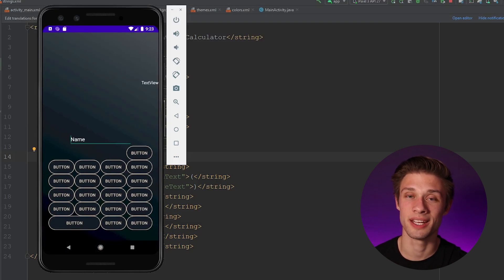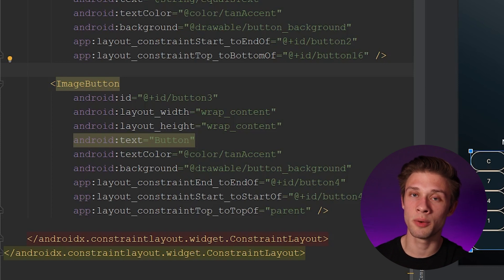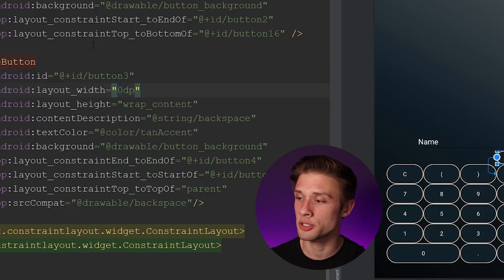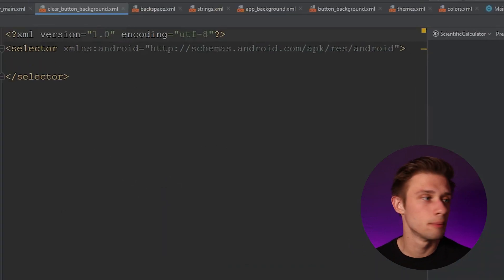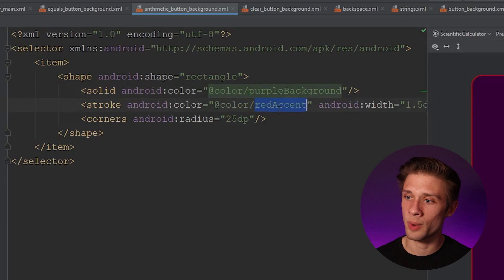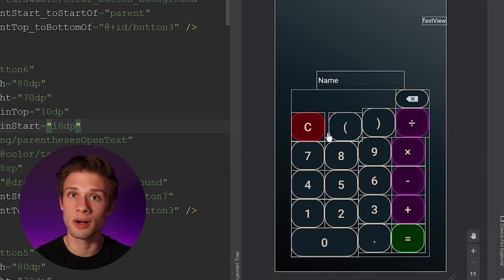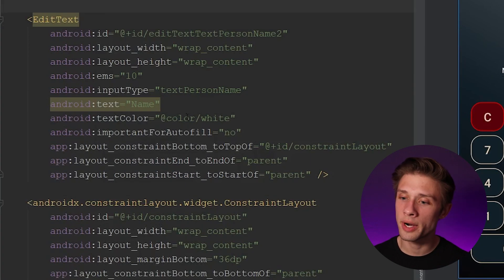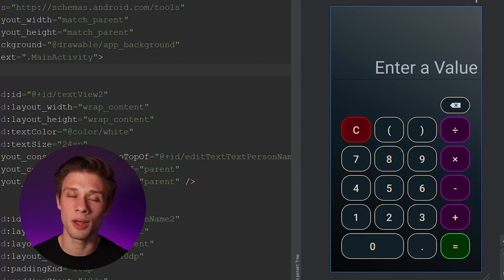How to make a scientific calculator in Android Studio 2021 | Part 2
This is the second video of the scientific calculator app series. In this calculator app series, you will learn how to make a calculator in Android Studio using Java. This scientific calculator will be able to perform many functions like calculating exponentials, basic arithmetic, trig and inverse trig functions, and much more! All of this will be made possible through the use of a math parser called Mxparser. You will learn how you can download the Mxparser library and use it in your Android Studio projects.